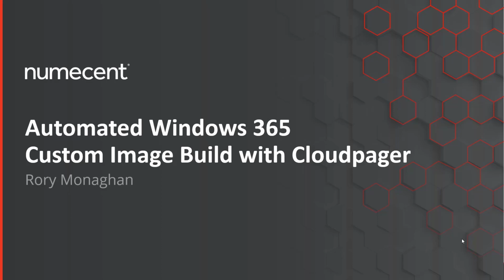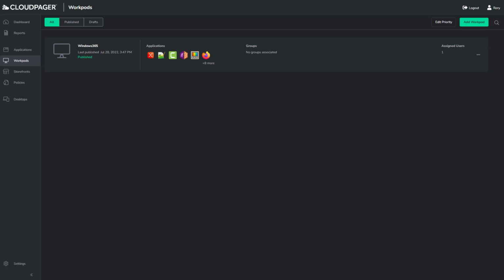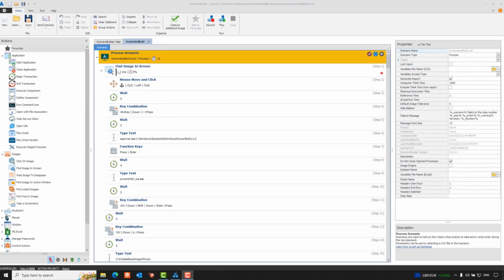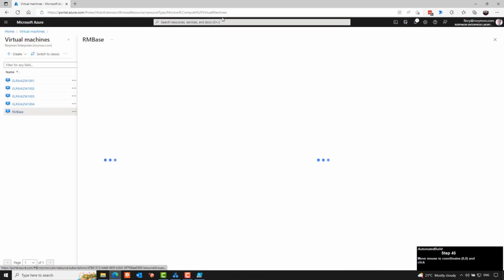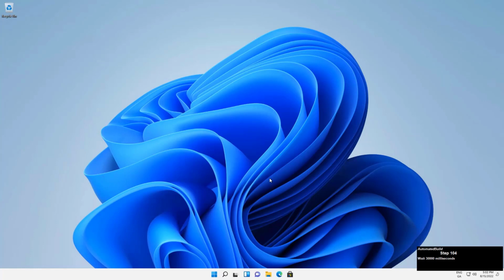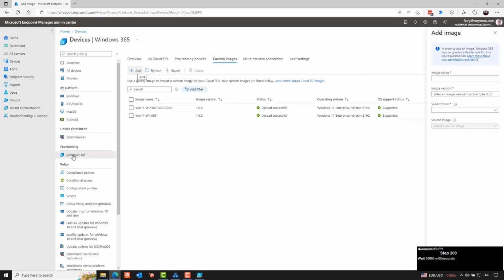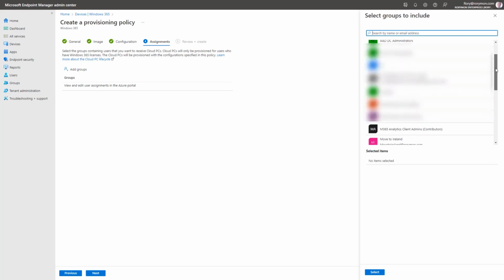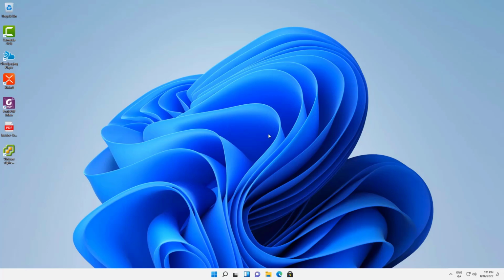How to Automate a Windows 365 Custom Image Build Using an RPA and Cloudpager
Rory Monaghan automates the build of a Windows 365 custom image using Azure Resource Manager (ARM) templates, Automai's Scenario Builder (Robotic Process Automation tool), and PowerShell. During this video you will learn how to leverage a robot to automate the build of a fully patched custom image for Windows 365 users each month on a Windows 11 virtual machine.